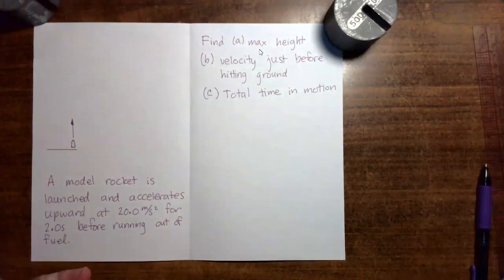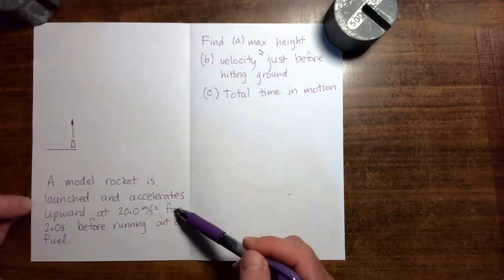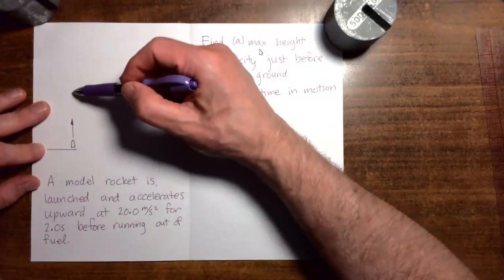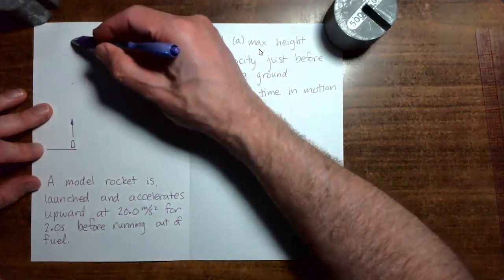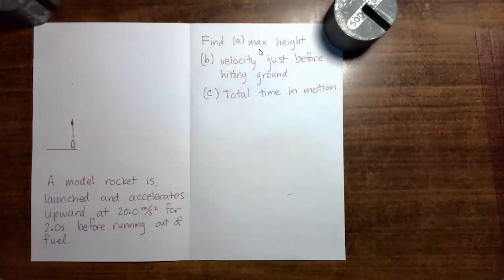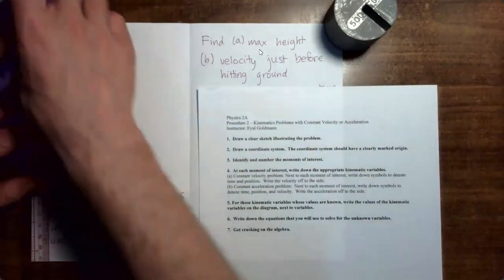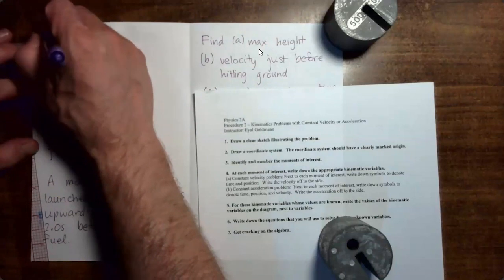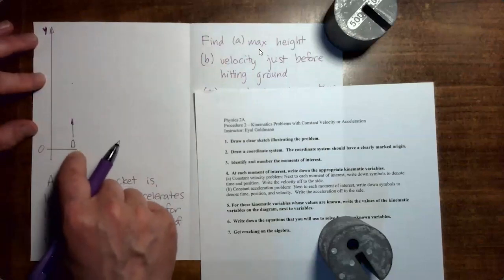Kinematics Part 2: Video 5 - One-Dimensional free-fall example.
Example problem in which a rocket first accelerates upward, then free-falls when it runs out of fuel.